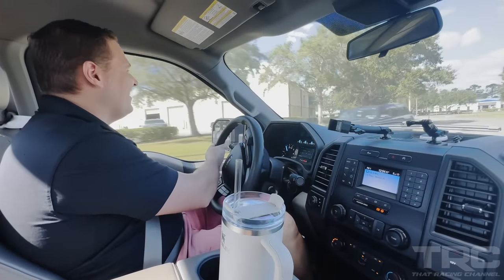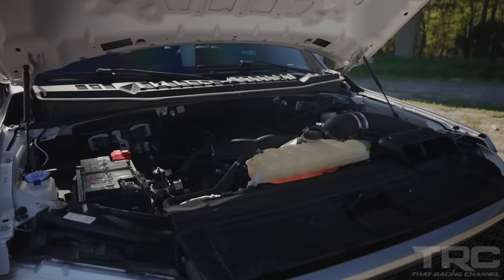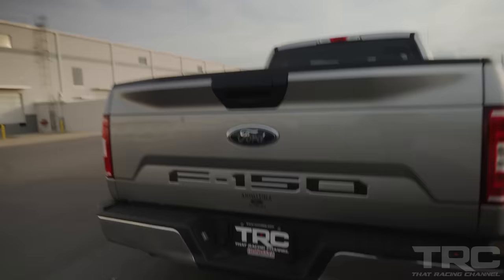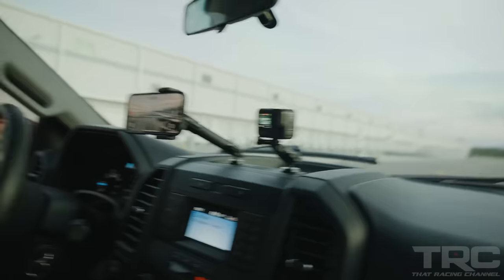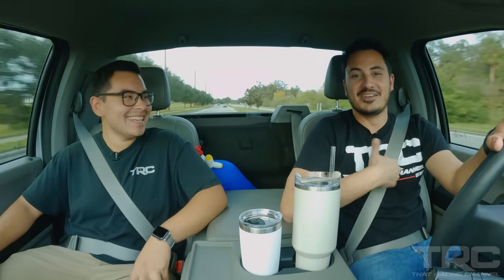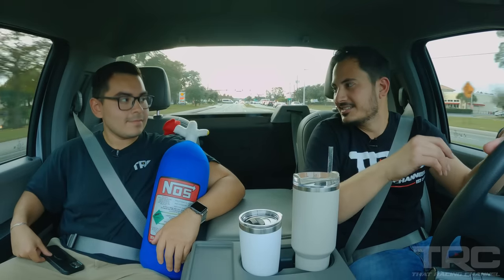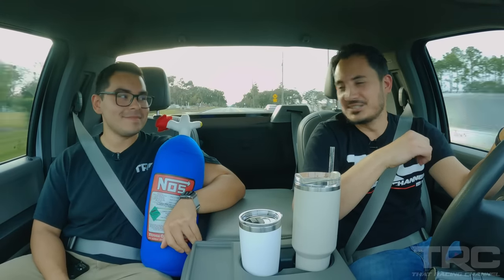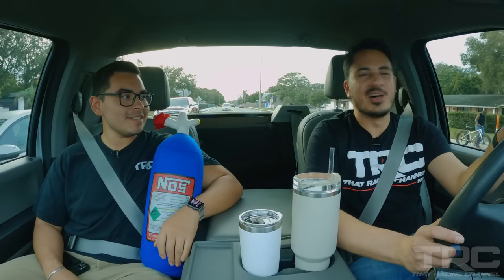"Work Truck" GAPS Lambo on the Highway! (PRICELESS Random Encounter for OUR NEW PROJECT)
We would like to introduce our next big project, the TRC "Work Truck"! It's a 2020 4WD F150 with some go fast goodies under the hood... but we're just getting started! Per usual TRC fashion of being habitual line steppers, we're planning to make this thing even more crazy! we'll fill you guys in on the details in a later episode, for now enjoy the beautiful sounds of this 5.0L Coyote screaming!